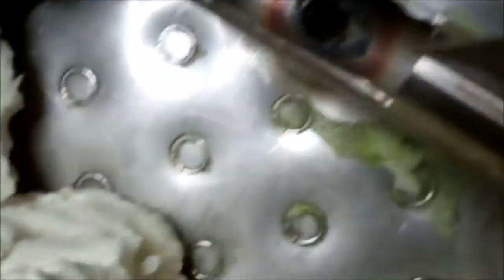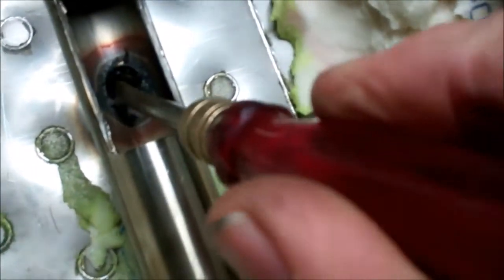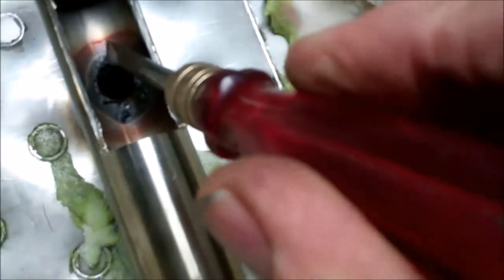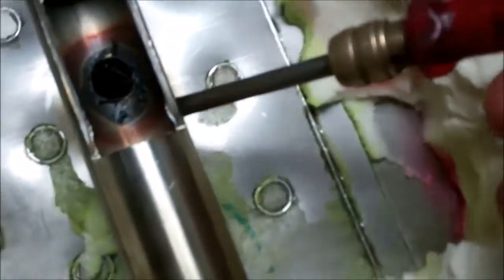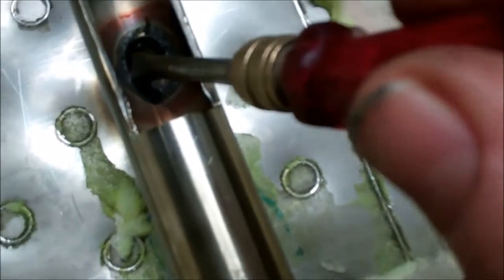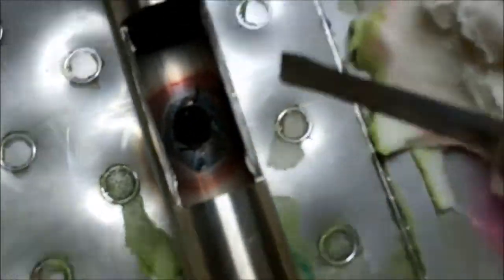Milk tank refrigerant leak welded inside out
Over the years I have had to use this repair method many times when the crack is on the blind side of the pipe.